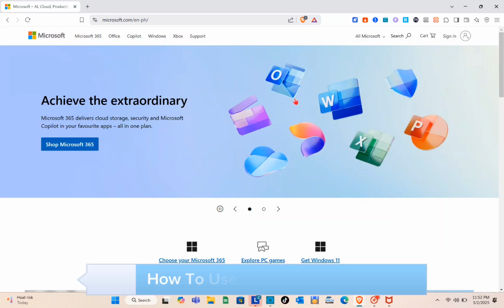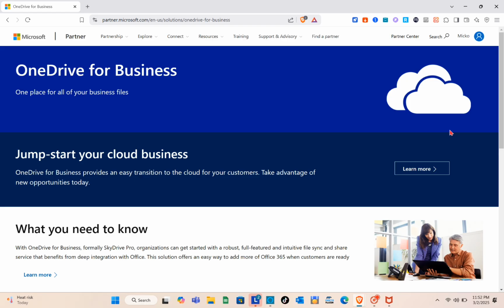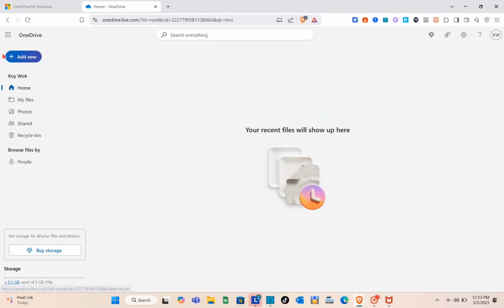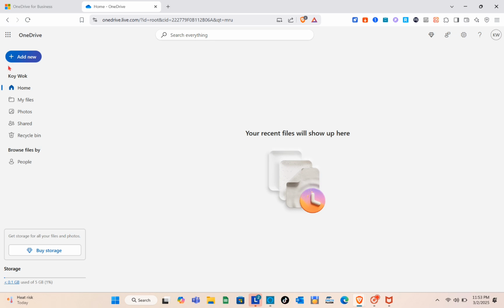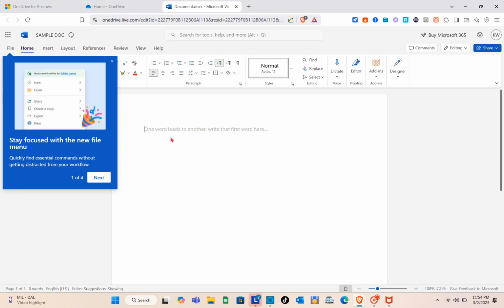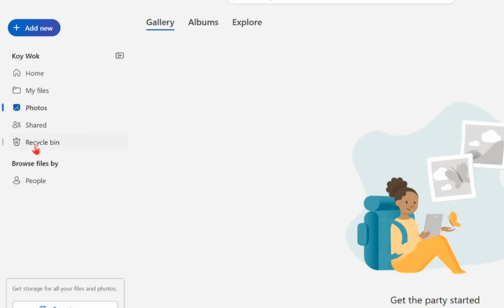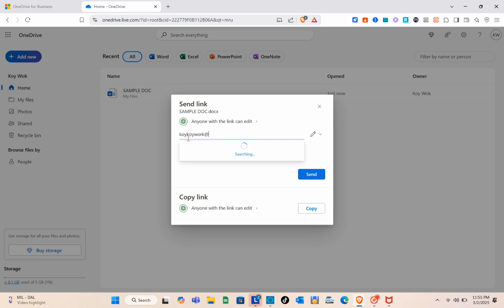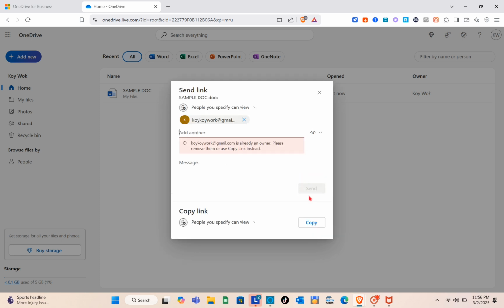Onedrive For Business Setup || How To Use Onedrive For Business (Best Method)